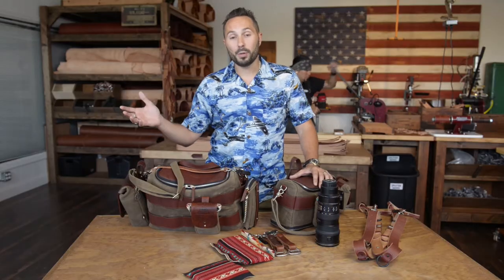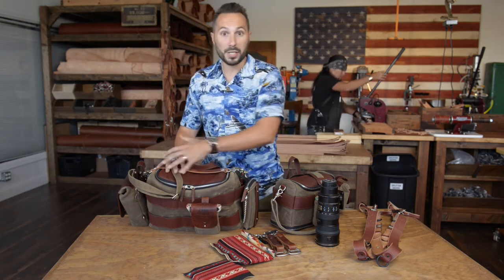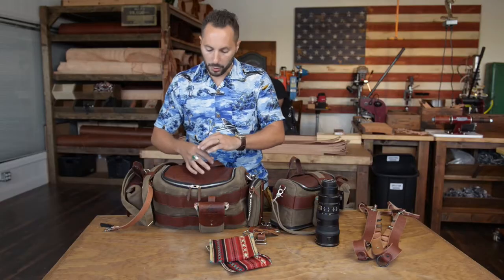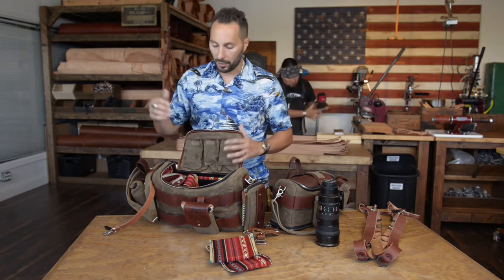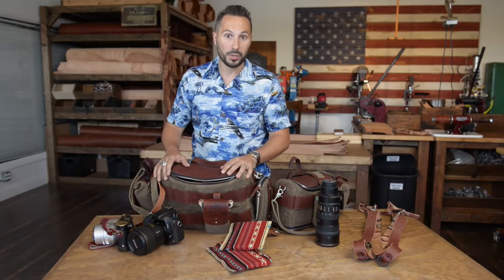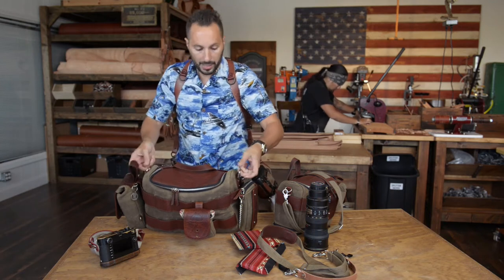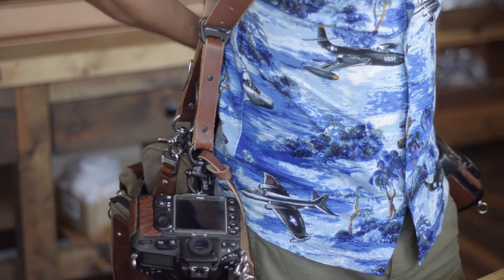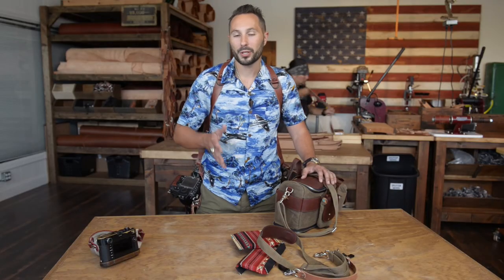Sightseer Lens Bag v2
The Sightseer, as its name implies, is all about allowing the photographer to carry the essentials on the journey capturing sights. Keeping your camera in the game is the all important goal. Stashing your image creator in a back pack, where you have to remove the bag, then pull out the gear you need, then put the bag back on to even make a shot could mean you've just missed a sighting.

We've updated this highly popular bag in a few key ways:

1. Now able to carry a 13" laptop (can fit a 15", though designed for the 13")

2. Has 3 extra interior pockets for batteries or other small goods

3. Added 2 sets of carry handles, one is removable when used on the back of the MoneyMaker

4. Comes with a set of quick install sliders, you no longer have to remove and unbuckle the Moneymaker to install the sliders.

5. Redesigned the top entry to give you full and unhindered access down into the camera/lens compartment.

Crafted out of Waxed Canvas, American Bison leather and lined in Aztec flannel fleece, HoldFast has just reinvented how to carry your gear. With your cameras at the ready, lenses and gear are within reach without ever removing the bag, all in a stylishly comfortable way. Not only that, it was designed around a format of expansion. Start light and streamlined with the Sightseer Lens Bag and then build as your gear requires via add on pockets and lens pouches (each sold separately) attached to the outer leather straps. The Lens Pouches come in different sizes to suit your carry needs and can be attached directly to the Sightseer Lens Bag OR worn on the MoneyMaker OR attached to any belt you own.

The Sightseer lens bag attaches to the MoneyMaker with the included sliders. Simply pop them onto the MoneyMaker, then attach to the shoulder strap mount rings on the bag. The Sightseer is worn low on the back within hands reach so you can access your gear while also using your cameras on the MoneyMaker like normal. It can also be used just like a normal shoulder bag with the included adjustable shoulder strap. The modular Sightseer line keeps your cameras out of the bag and at the ready with all your lenses within reach. However, with a backpack you have to remove the bag from your shoulders to access gear then put it back on before making an image. And with a Sling pack hanging on a single pressure point which is constantly moving about, you have to fight flaps to get to its contents. The game has been changed.

Get out and see the sights, get the story, keep moving.